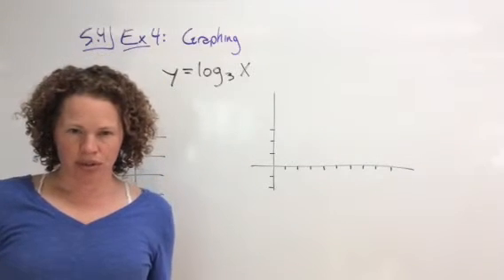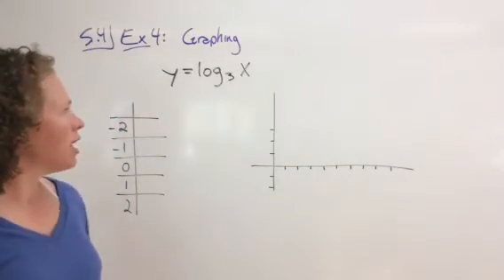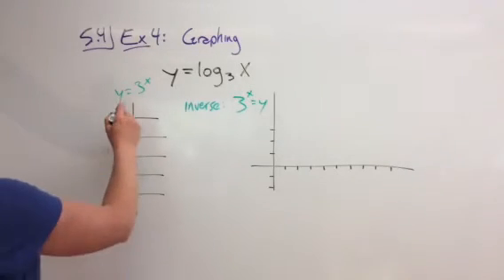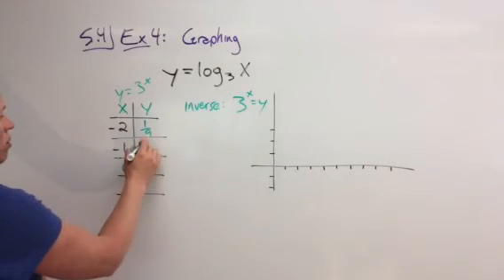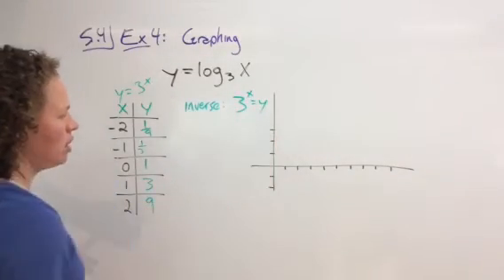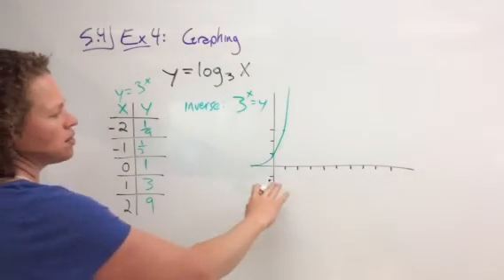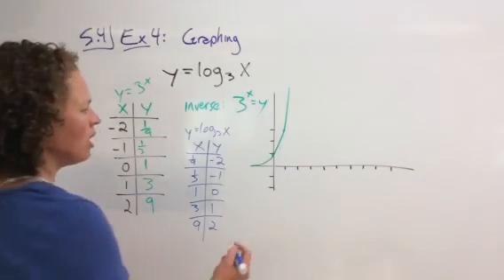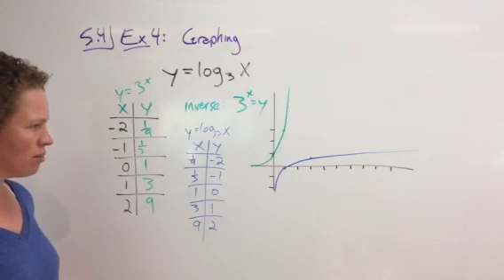Pre-Cal 12 5.4 example 4